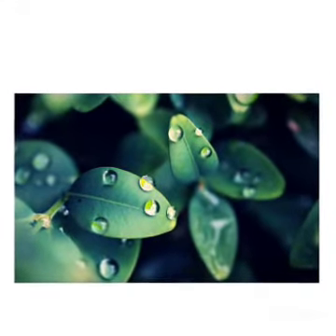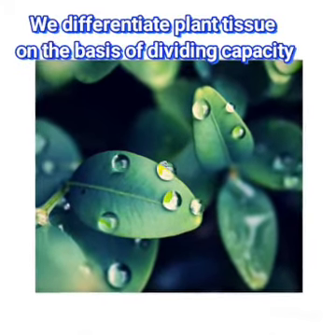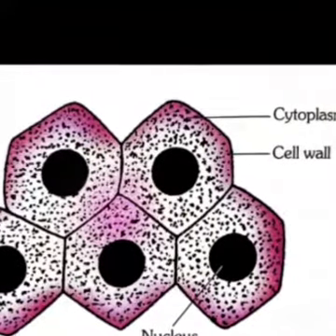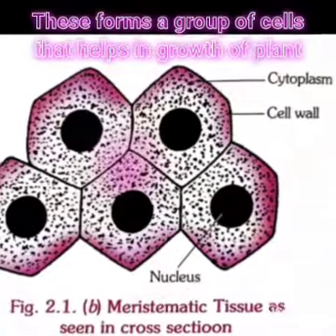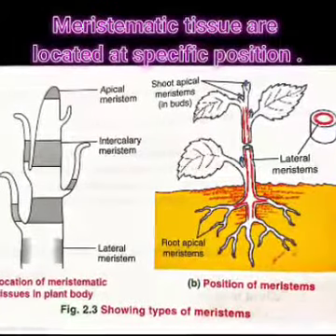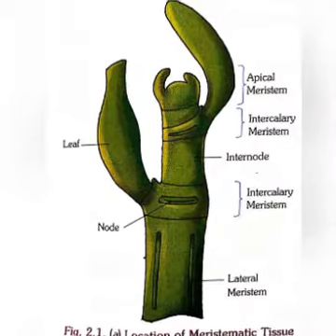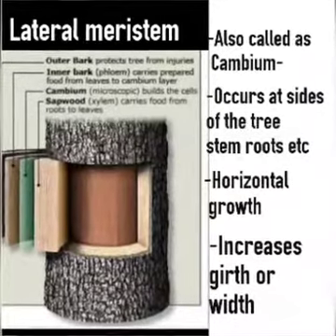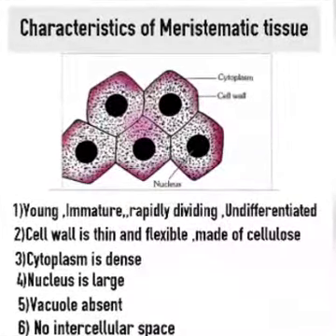Learn Tissue in easy way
Meristematic tissue explained by Ranjit kaur Bhatia